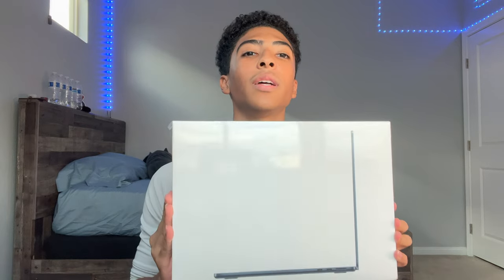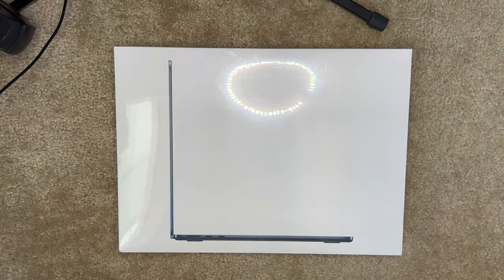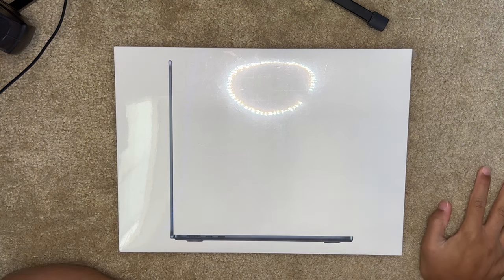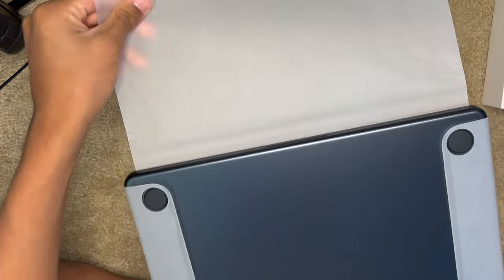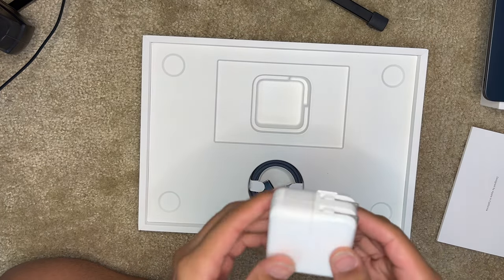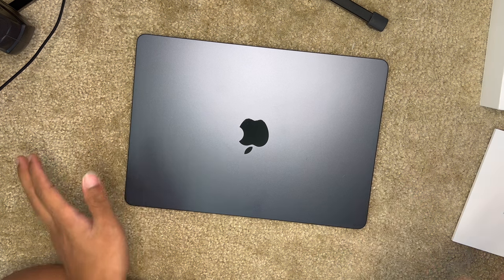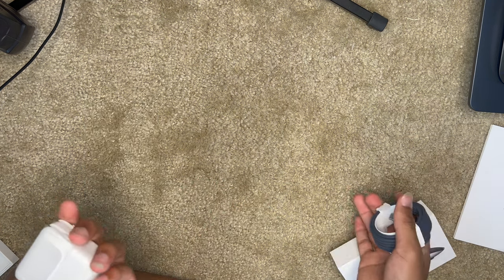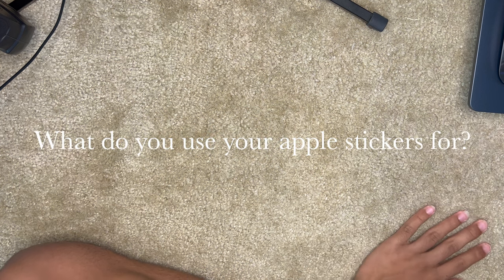M2 Macbook Air Unboxing *Midnight*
Thank you guys for watching this unboxing! As you can tell...this is my first youtube video. I would really appreciate if you guys could leave helpful comments! I am currently editing on my new M2 MacBook air, and its great! Typing on the keyboard now feels more premium than what I mentioned in the video.  What videos would you guys want to see in the future?!?

0:52-3:07 - Unboxing
3:07-4:48 - Review (Comment if you want an updated one later!)